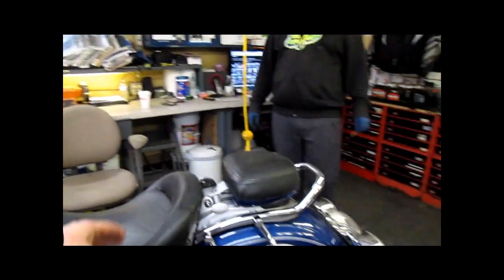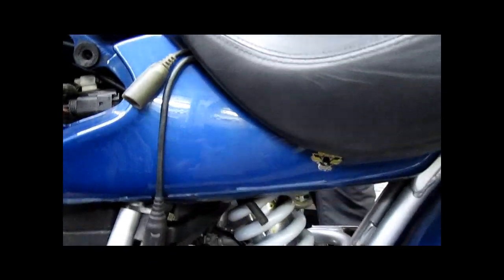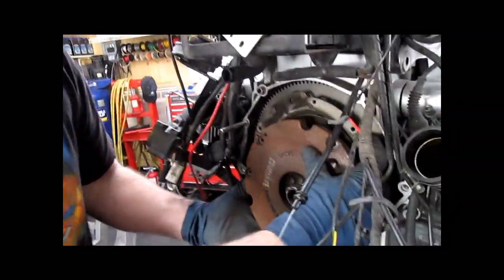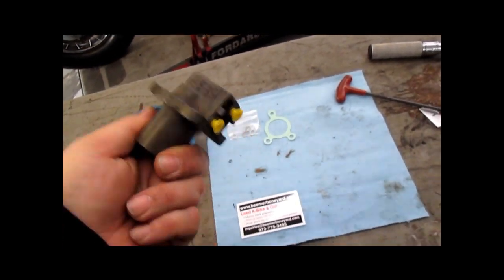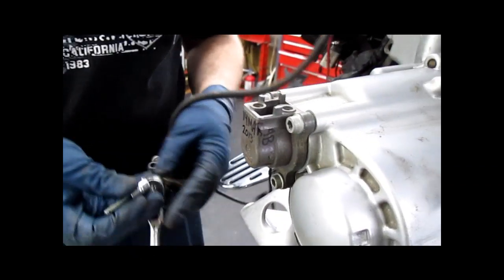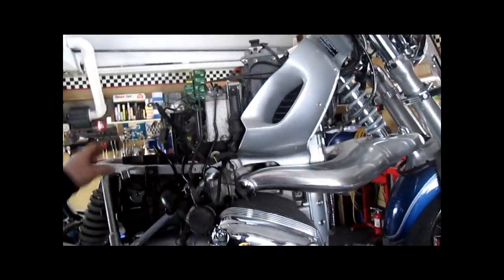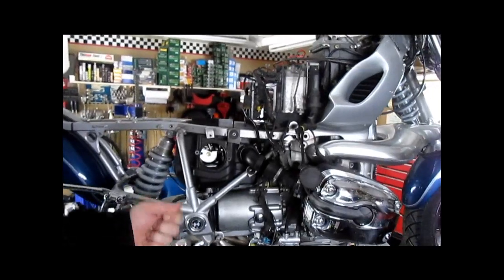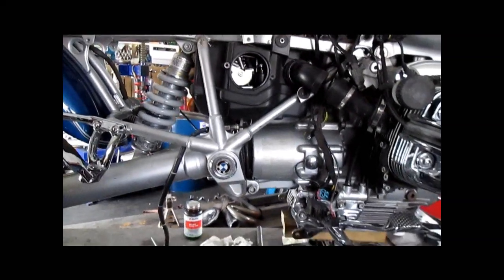BMW Service - R1200C Clutch Replacement 'How-To' video teaser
A short display of some content from my video showing how to replace the clutch in an R1200C. Thanks, Chris